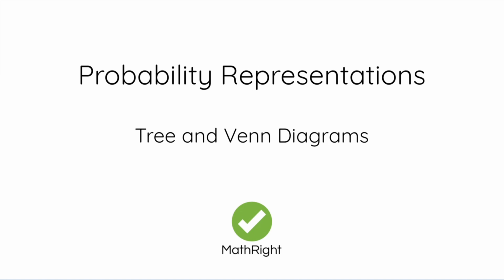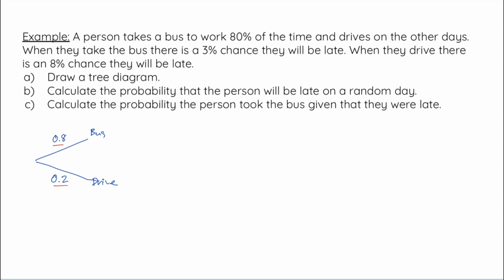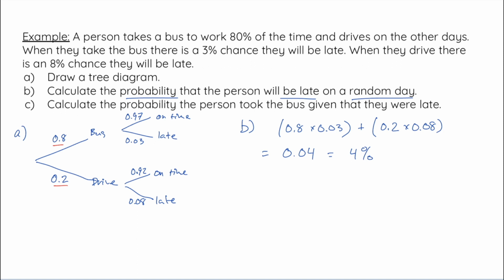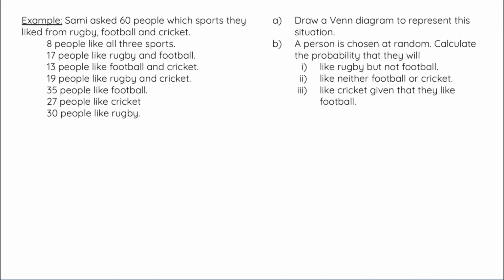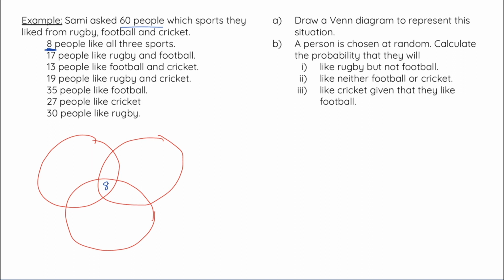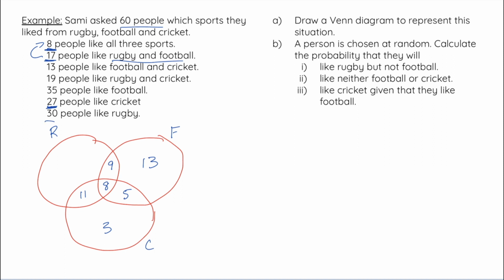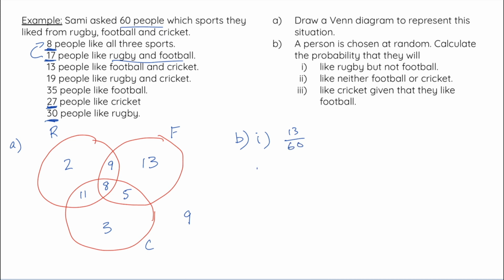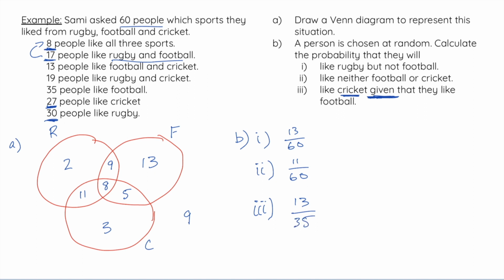Probability Representations - Tree and Venn Diagrams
We will use Tree and Venn diagrams to represent probabilities and use the diagrams for our calculations.